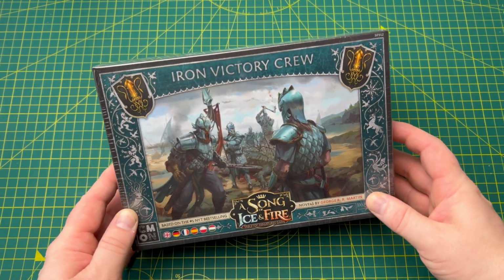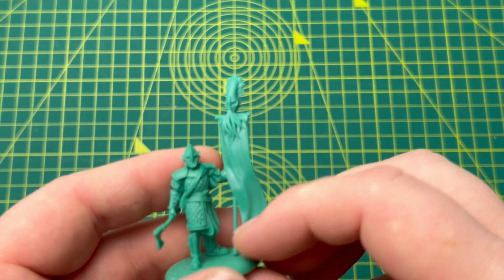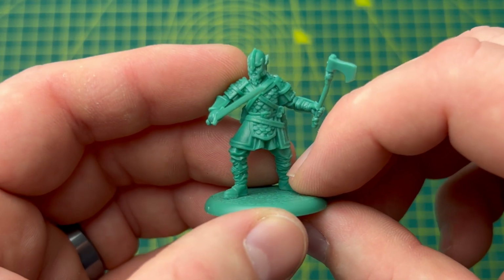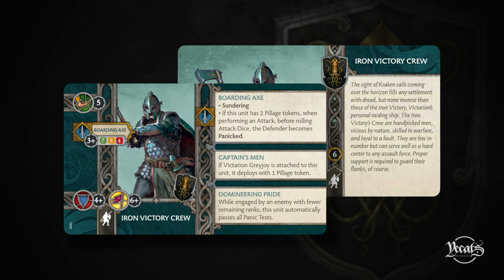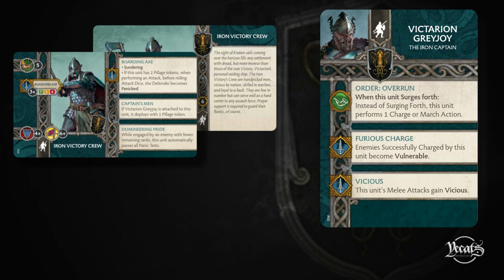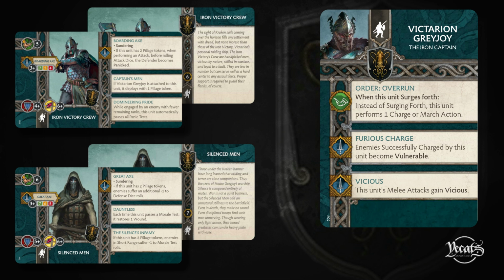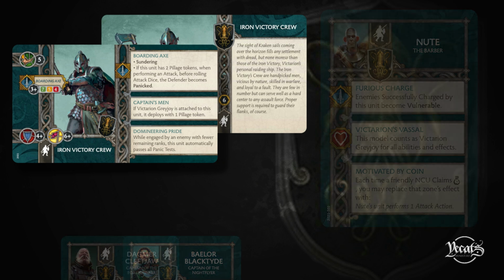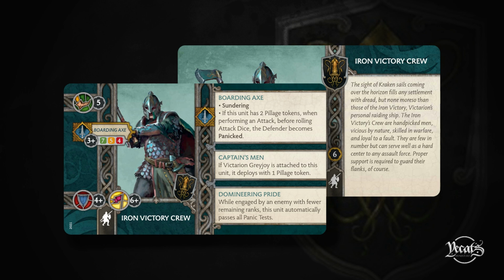ASOIAF: TMG Unboxing - House Greyjoy Iron Victory Crew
"Words are wind, and the only good wind is that which fills our sails" - Victarion Greyoy

Join Grant & Mikel as we unbox and give our initial thoughts on the House Greyjoy Iron Victory Crew.

Being the personal crew of The Lord Captain of the Iron Fleet, they must be aggressive right?!

We show off these amazing sculpts and talk over the new 6 point infantry unit now available to the both Greyjoy Captains!

0:00 - Intro
01:08 - Unboxing
05:56 - Unit Analysis
09:44 - Attachment ideas
14:54 - Final Thoughts

Artwork by Tom Simms @ Chelmsford Bunker